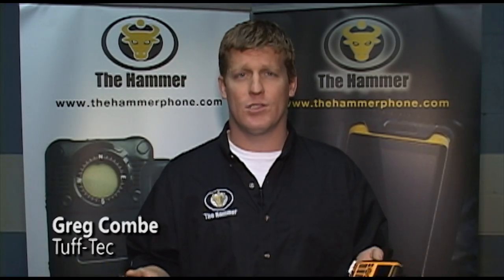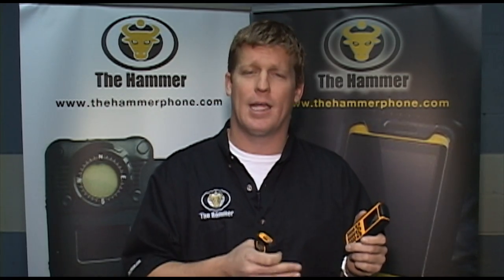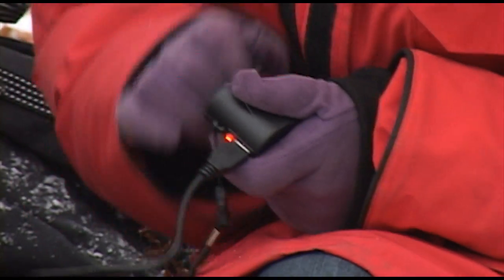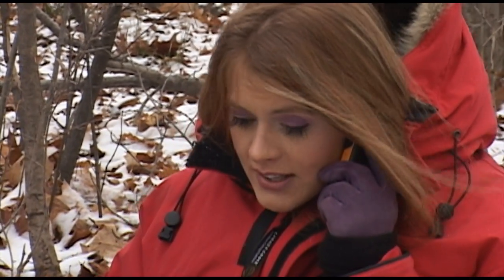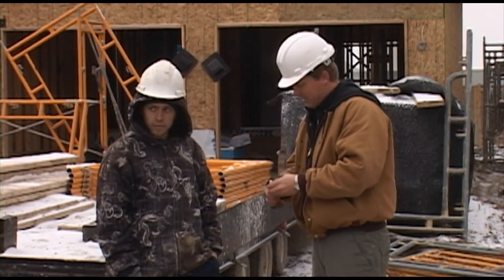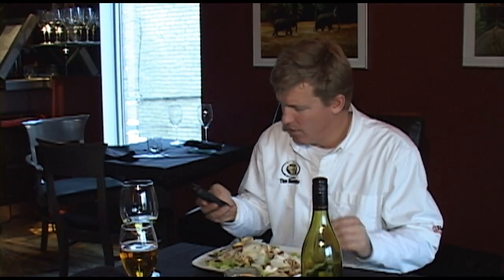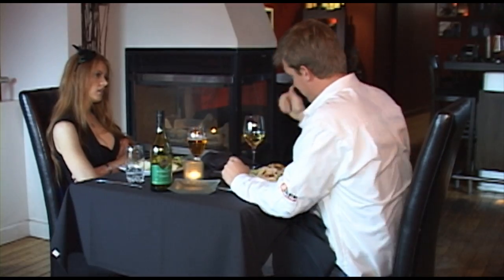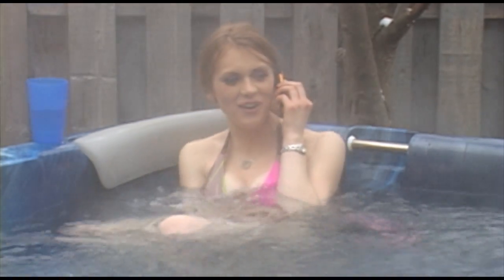Tough PhonesTuff-Tec Hammer Phone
This is the ideal product for outdoor activities. With its backlit LCD screen, the nomu mobile phone displays direction, altitude/ barometric pressure and temperature readouts, all assigned to single button controls for ease of use. The highly sensitive altitude sensor responds even when you move. The separate torch light and laser pointer buttons are at your fingertips. This phone is dustproof and waterproof. With 3.5mm wall thickness and a magnesium frame inside, it is tough enough to resist falls on concrete which is unlikely with its anti-slip rubber holding surface which keeps it in your hands with ease.

Warranty

The Hammer cell phone comes with one of the best warranties on the market. We offer a 2-year unconditional warranty. We want our customers to know they they can rely on The Hammer in the toughest conditions possible.

From the date of purchase, your phone is covered bumper-to-bumper for two full years. During that time, if anything should happen to your phone, we will replace it. The Hammer is built to be dependable and we stand by our commitment to be your tough mobile solutions provider.

As we expand our distribution network, we hope that our customers will soon walk into a leading retailer and have phones immediately replaced.